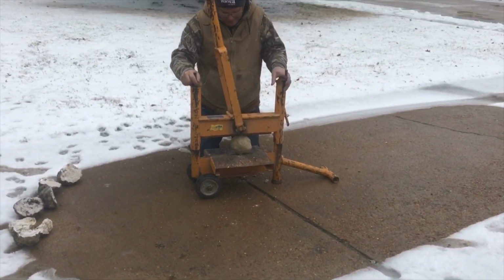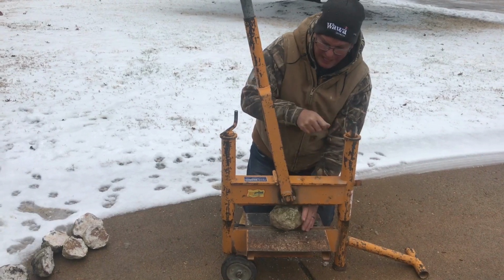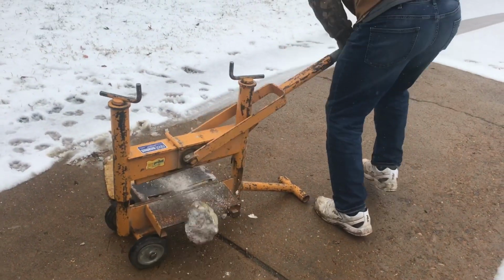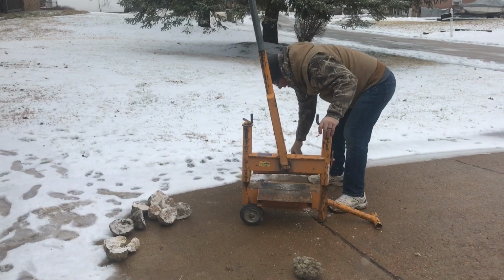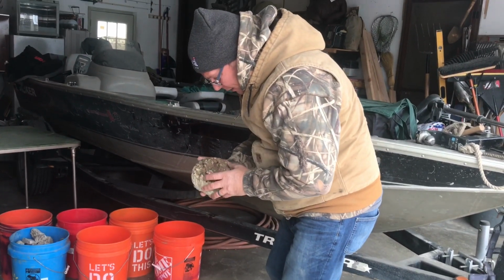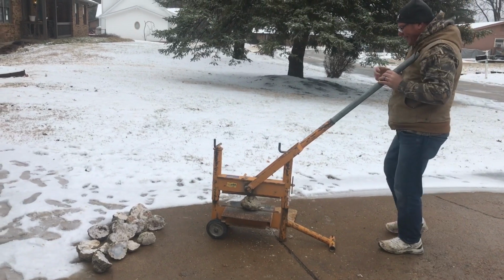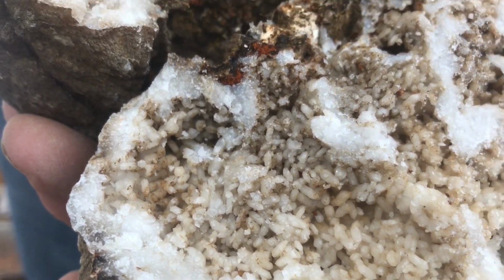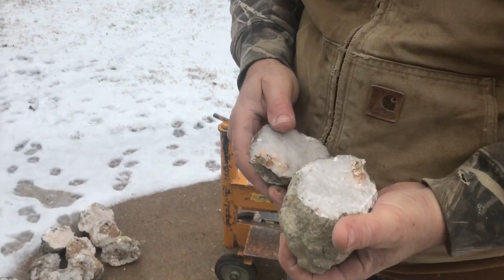Popping open Missouri geodes from a recent creek walk.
I recently went to a new creek to arrowhead hunt, but came across several geodes. Let’s crack them open and take a look inside! Visit my GEODES playlist to see me find these and another geode reveal video from Kentucky finds.